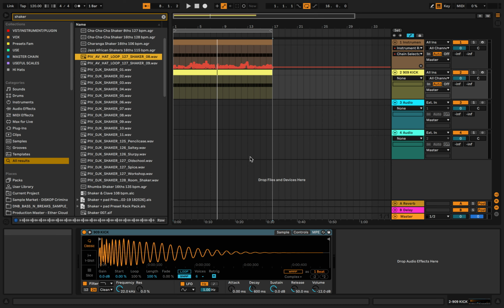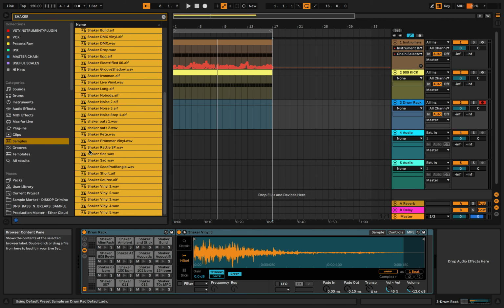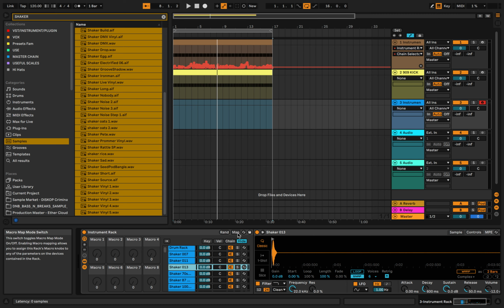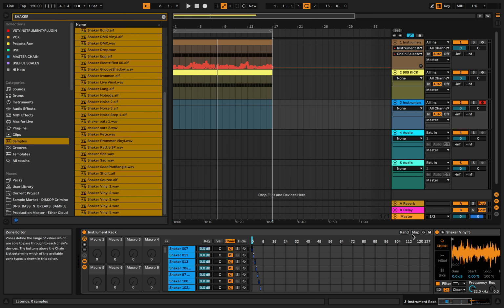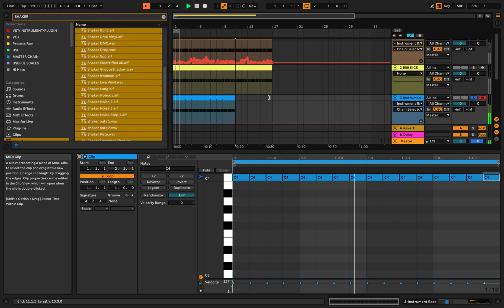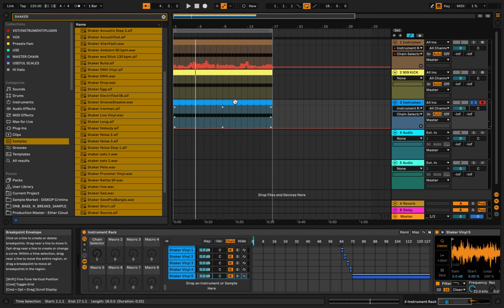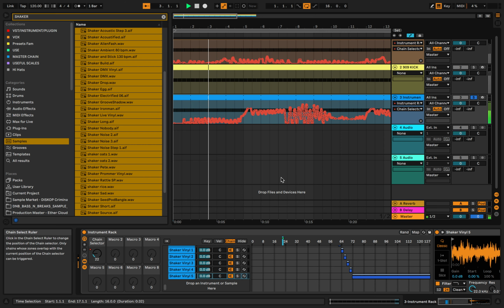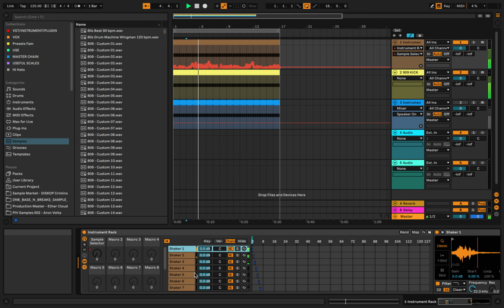How To Get Intricate Shaker Grooves Using Ableton 11's Chain Selector (Shuffle Samples In Drum Rack)